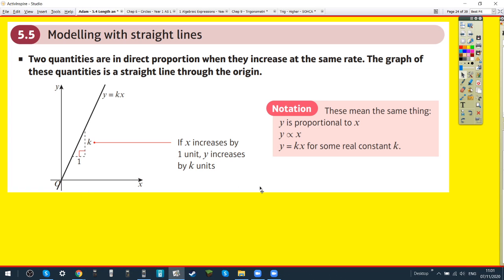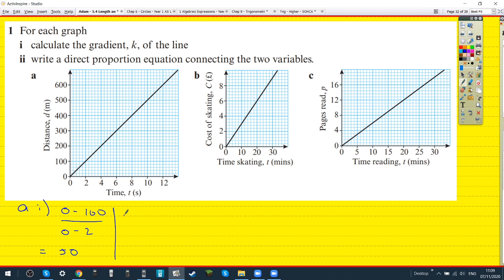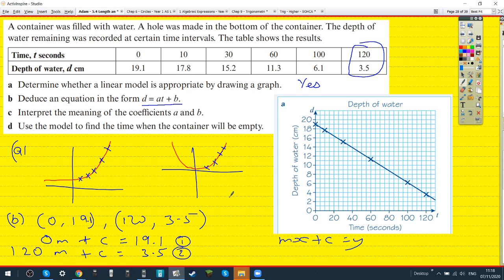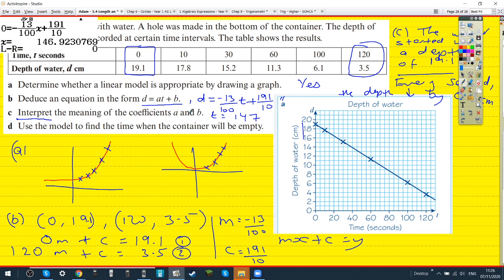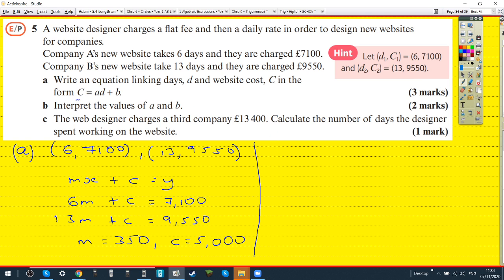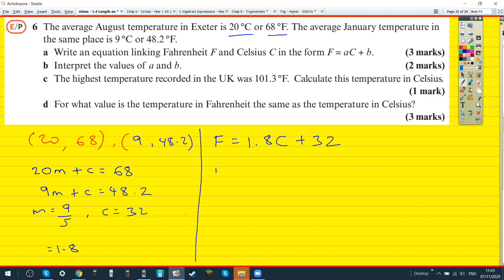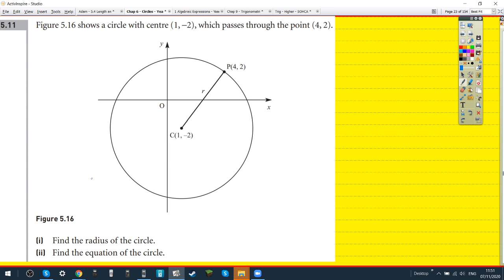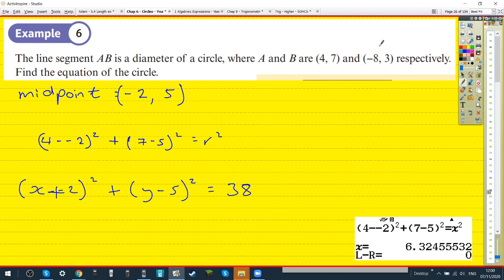Adam - 5.5 Modelling with Straight Lines, 6.2 Circles - Year 1 AS Level Pure - 7.11.20